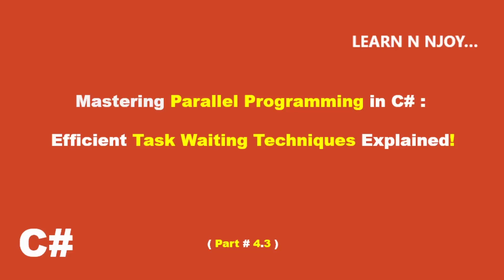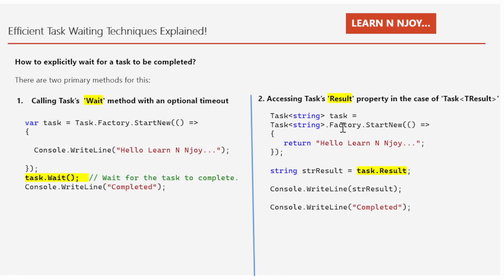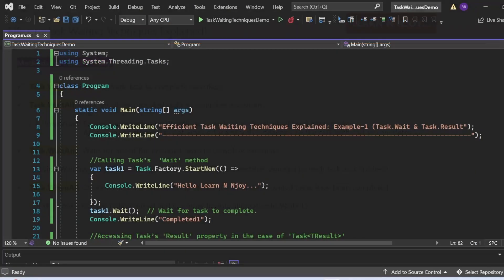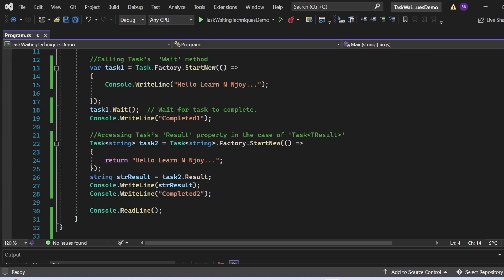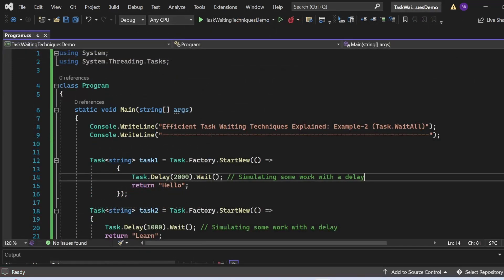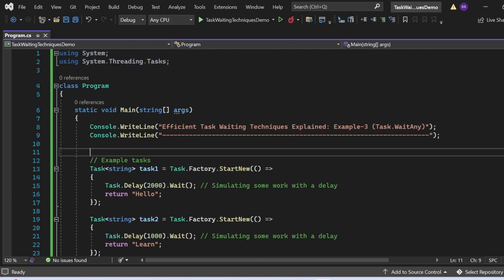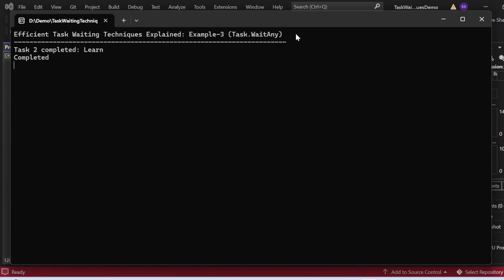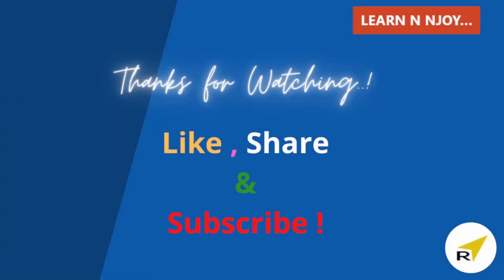Mastering Parallel Programming In C# (Part-4.3) | Efficient Task Waiting Techniques Explained!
Want to Learn about C# Efficient Task Waiting Techniques? Today I am sharing exactly what  C# Efficient Task Waiting Techniques are and how and when to use them in a program.

- Efficient Task Waiting Techniques in C# with example
- Task.Wait() with example
- Task.WaitAll() with example
- Task.WaitAny() with example
- Task.WaitWhen() with example

- Task.Result Property in C#

3 Main Serialization Technologies In C# .NET (Part #1)| Data Contract Serialization
Awesome improvement in string literals in C#11 - Raw string Literals:
6 Special Operators in C# you should know ( ?

c#, Task.Wait(),
Task.WaitAll(),
Task.WaitAny(),
Task.WhenAll(),
Efficient Task Waiting Techniques,
learn c#,
c# tutorials,